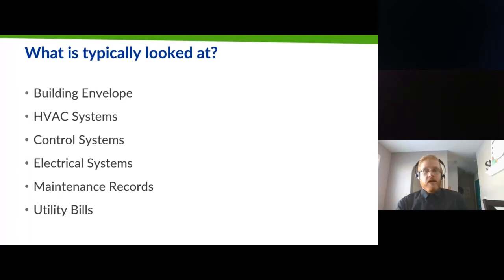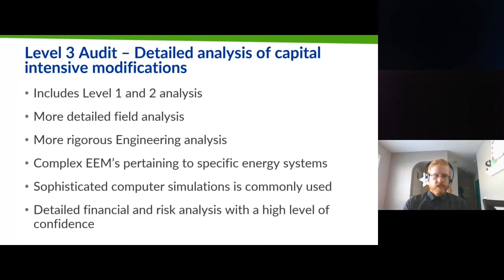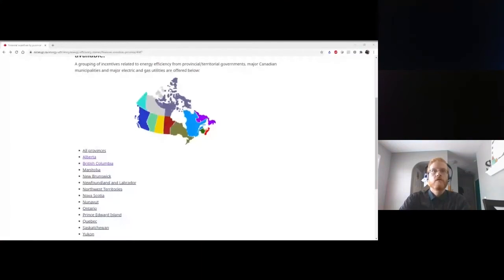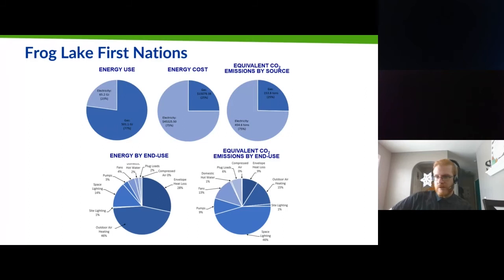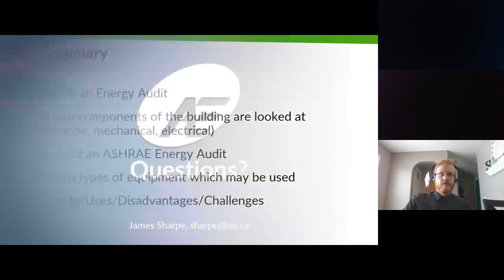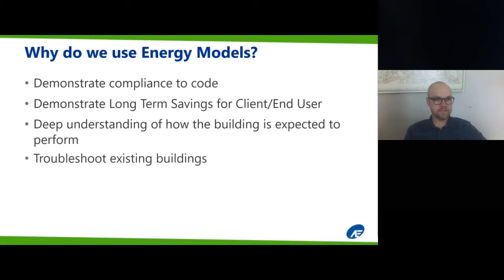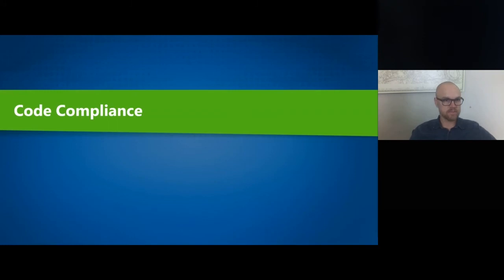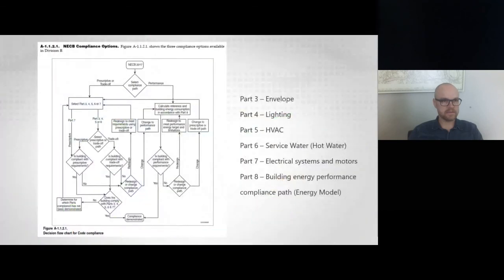Buildings Capacity Building Seminar - Session 3.1: High Performance Buildings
"Energy Audits - Benefits & Uses" presented by James Sharpe

"High Performance Buildings: When to Energy Model" presented by Neil Markham